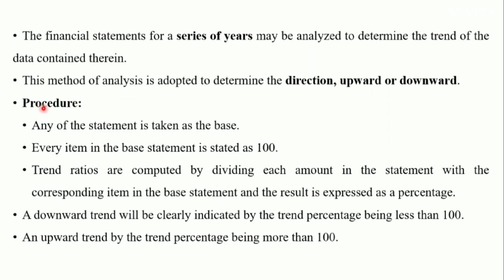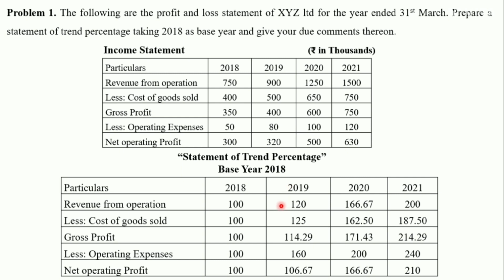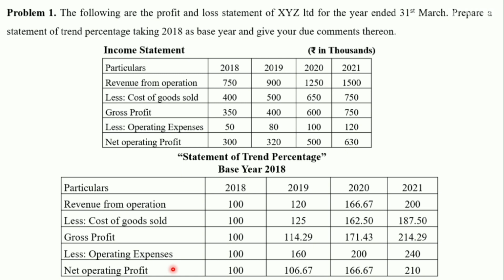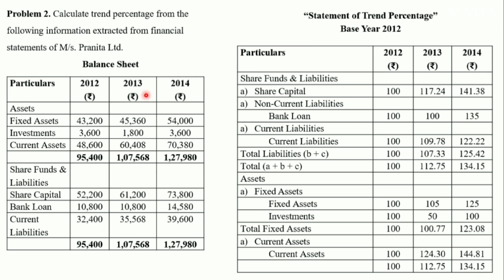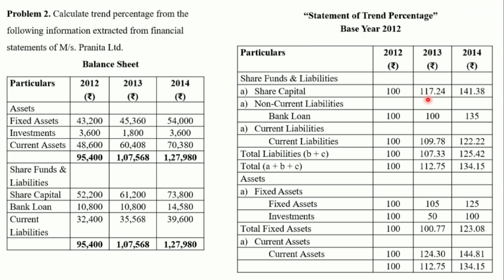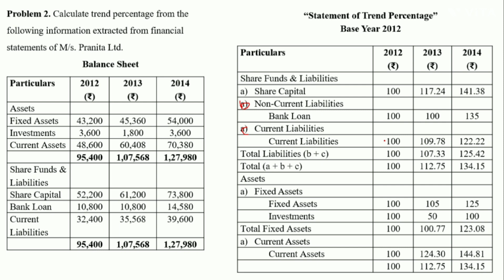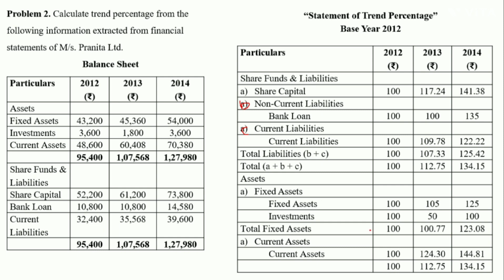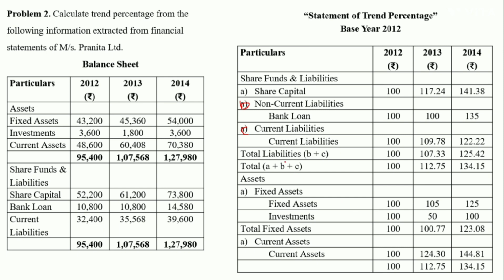Tools of Financial Statement Analysis Trend Analysis